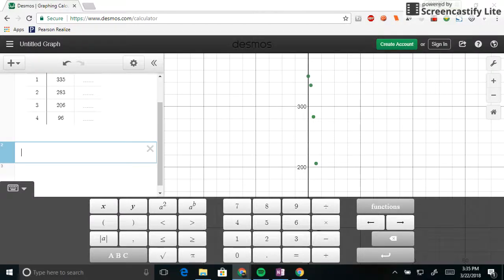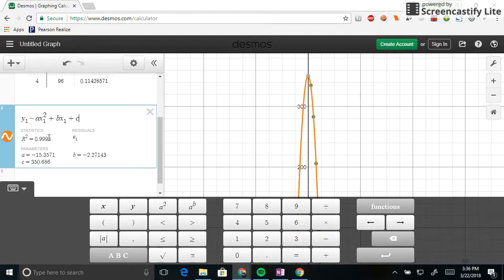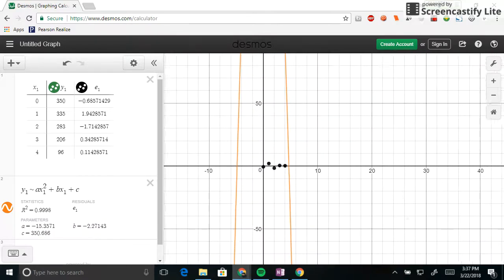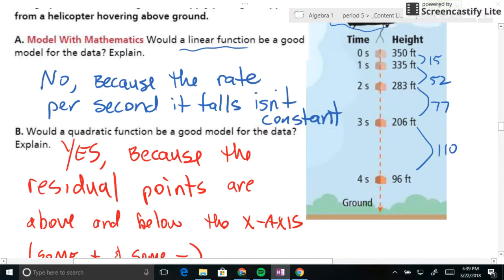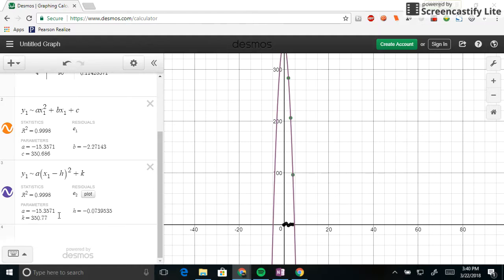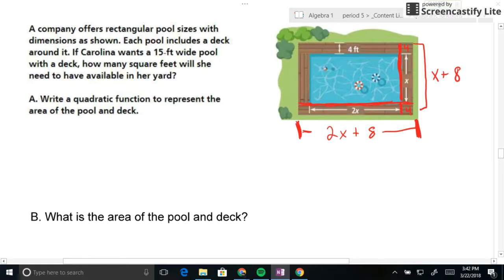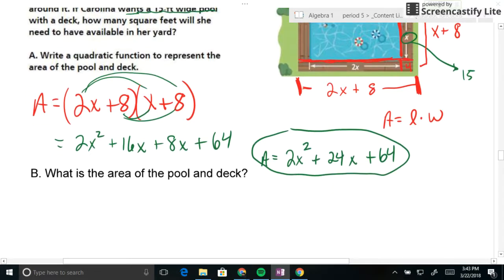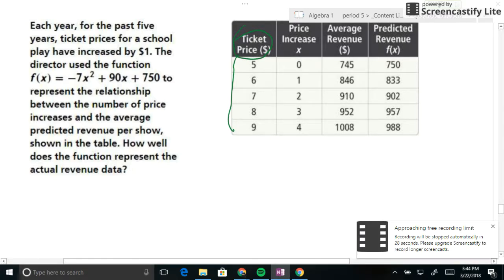Model with Quadratic Functions Part 2